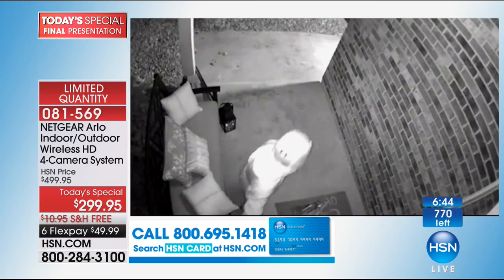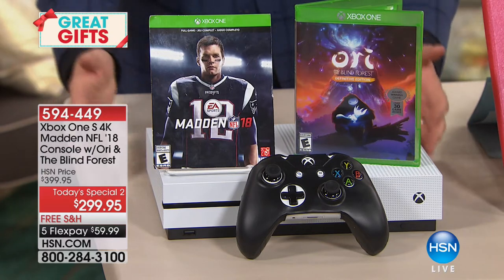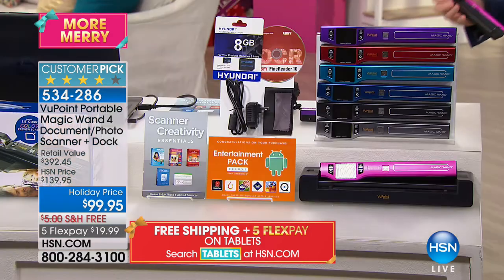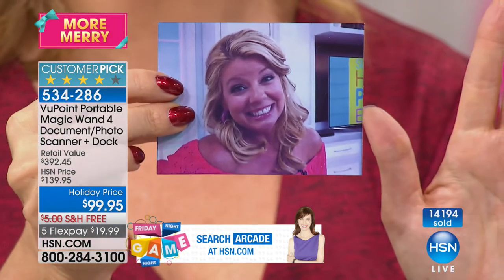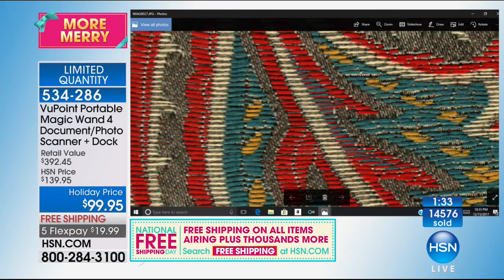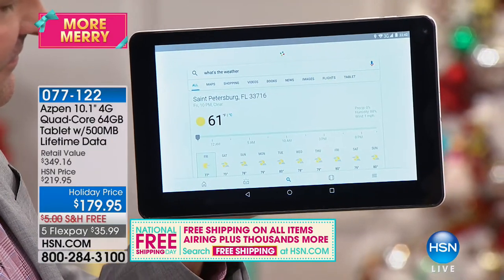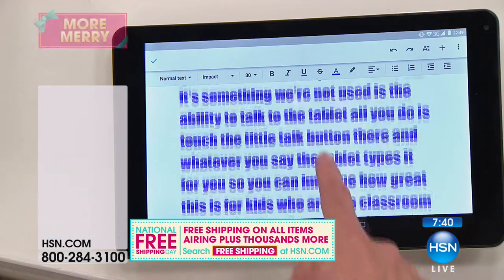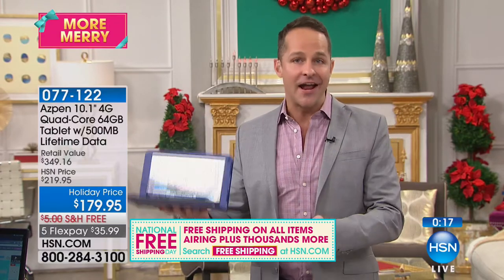HSN | Electronic Gifts 12.15.2017 - 10 PM